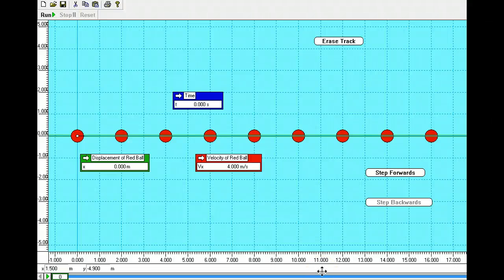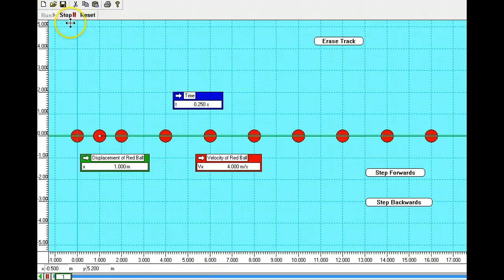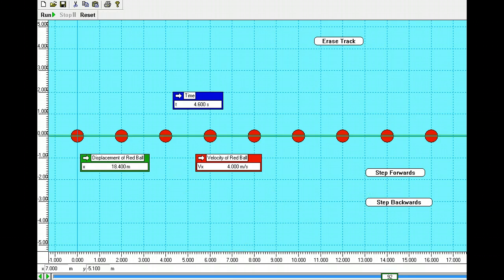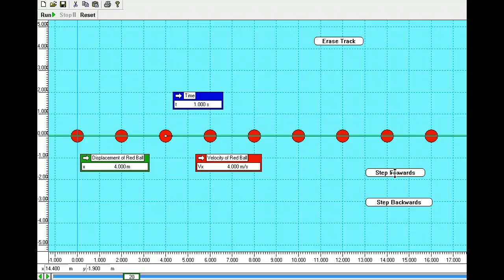Comparing Motion APM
This screencast uses Interactive Physics to gather data on a moving object and describe the motion seen.